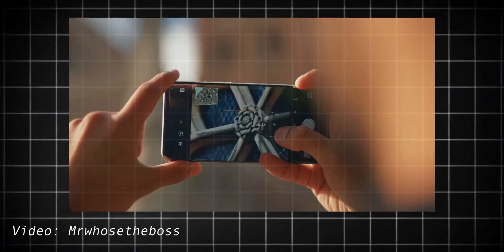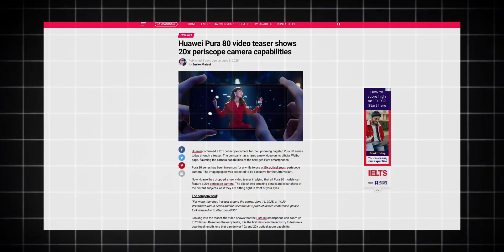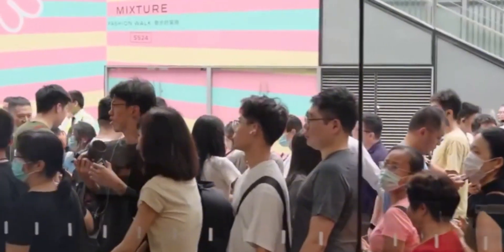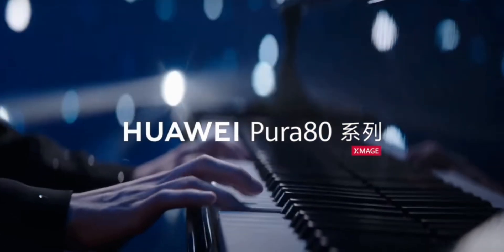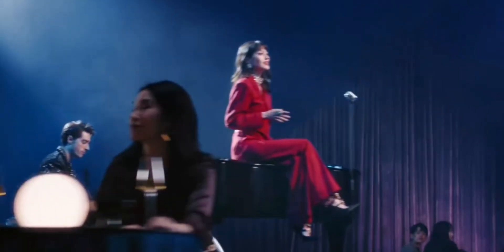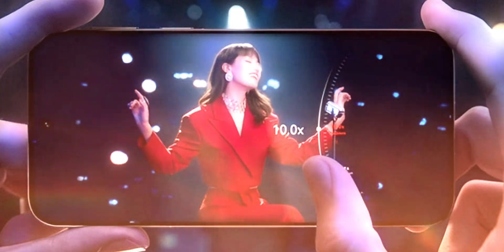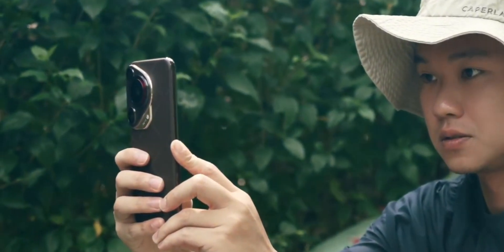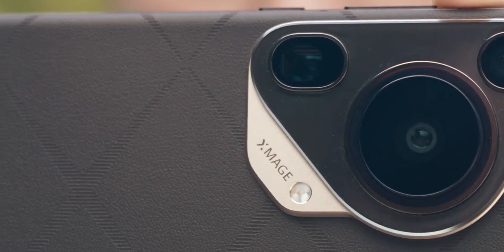Huawei Pura 80 Ultra - World’s First to Have This | Official Teaser Video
HEY GUYS,
So, you know how we always wish smartphones could zoom in like a professional camera—without losing quality?

Well… Huawei just might’ve done it.

There have been whispers for weeks about the upcoming Huawei Pura 80 series having a dual periscope camera. And at first, it sounded like just another buzzword. But then today… Huawei dropped an official teaser. And now it’s getting real.

Let me break this down.

The dual periscope system is like having two zoom cameras built into one. Imagine your eyes had two separate lenses—one for mid-range zoom and one for far-away zoom—and your brain automatically switches between them for the clearest image. That’s exactly what Huawei’s doing here.

Instead of relying on one fixed zoom or digital crop, this setup uses movable parts and prisms inside the camera to switch between different focal lengths—most likely 10x and 20x optical zoom. All while maintaining insane clarity, true-to-life colors, and zero image degradation.

Peace out.